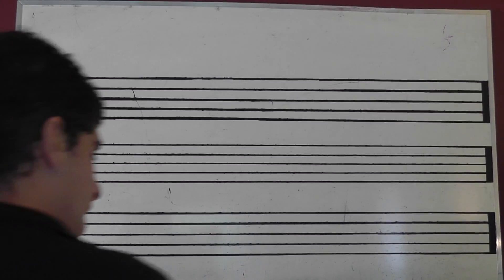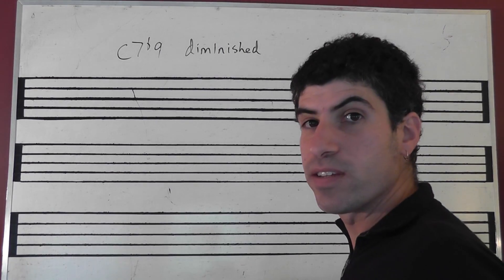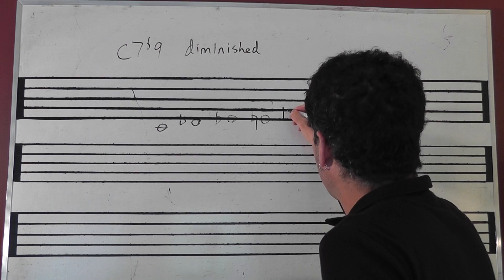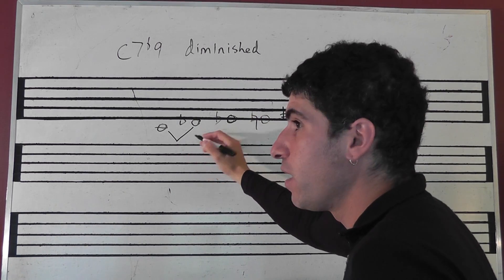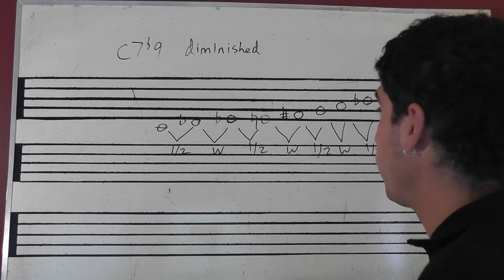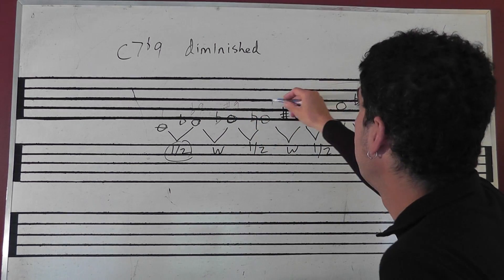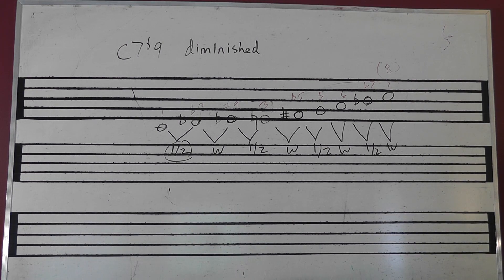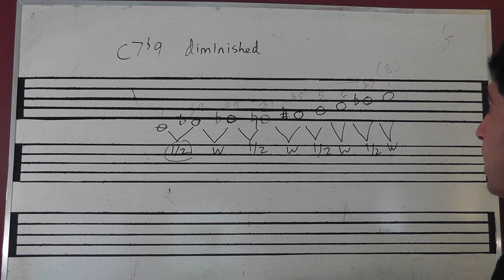C7 flat 9 Diminished Scale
I am explaining the C7 flat 9 diminished scale.